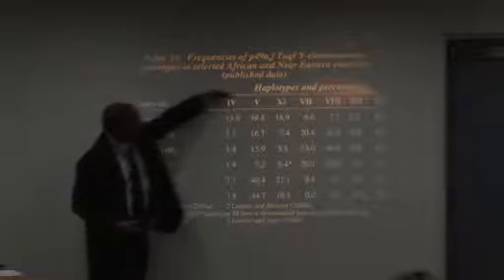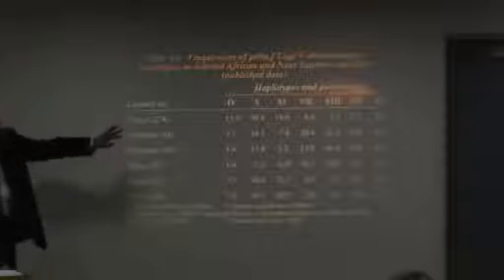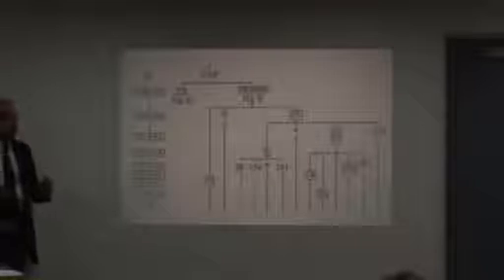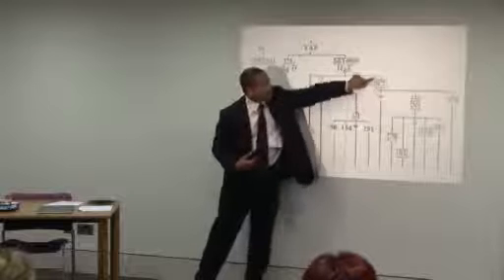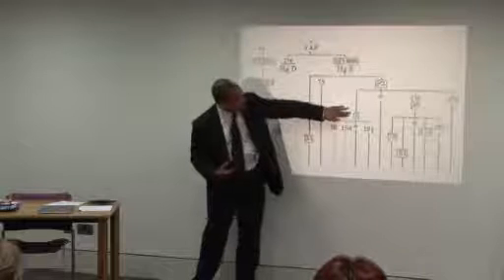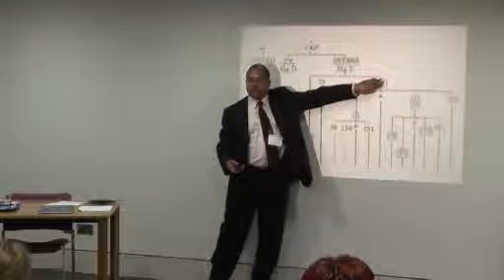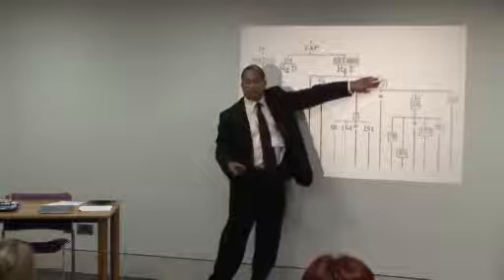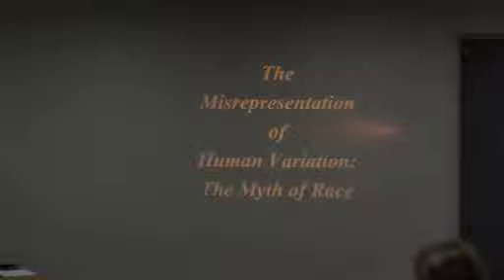S.O.Y. Keita - The Bio Cultural Origins of Egypt - Part 4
Shomarka Omar Yahya M.D., DPhil., née Jon Derryll Walker, is an African American physician and anthropologist. He has been interested in the origins of the concepts of race, the misconception of human variation as race, and the scientific approaches to the biocultural origins and histories of indigenous African peoples.

In this 6 Part Lecture Keita speaks on the "Bio-Cultural" Origins and aspects of the Ancient populations of the Nile Valley.  He includes details on the Afro-Asiatic Language Family, Genetics of the P2 Clade, Skull Measurements and Limb Proportions.

All comments are welcomed, inappropriate comments will be removed.